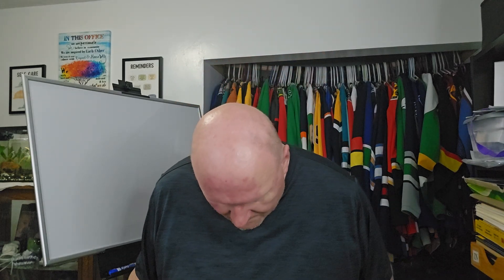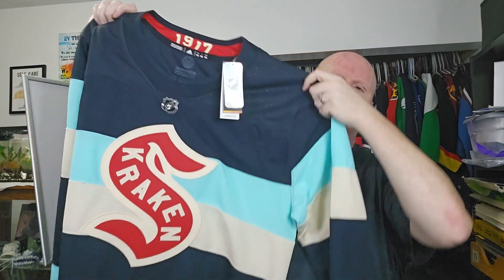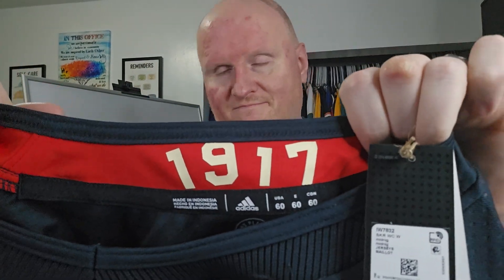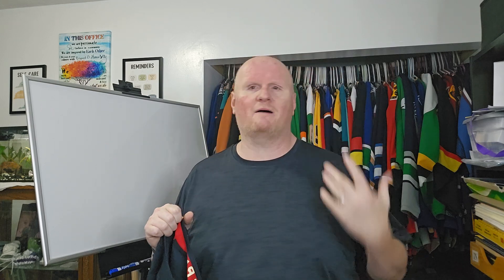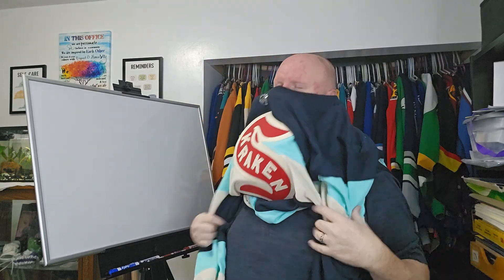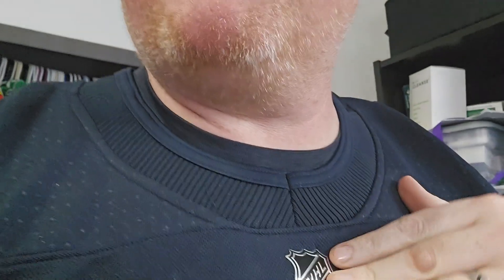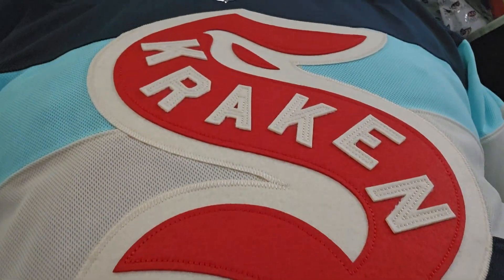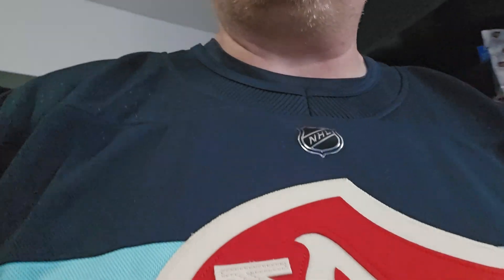Unboxing jersey #3 of 3 from the box from benhsports. (Another beauty)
Here's the 3rd jersey from the box of 3 from benhsports. Check out his ebay store benhsports on ebay he's also on reboundjerseys.com. If you find something you want from his ebay store instead of going straight through ebay email him directly and you'll save from having to deal with all those taxes and fees ebay charges email him directly and he'll save you that money.

Check out the discord but be respectful and stick to hockey talk if you can't do that then you will get booted.